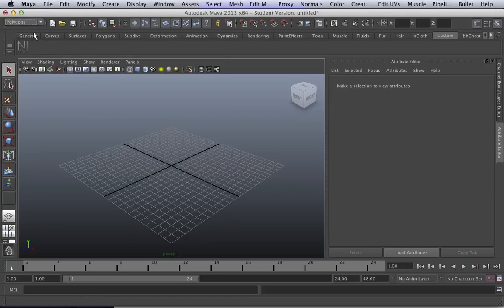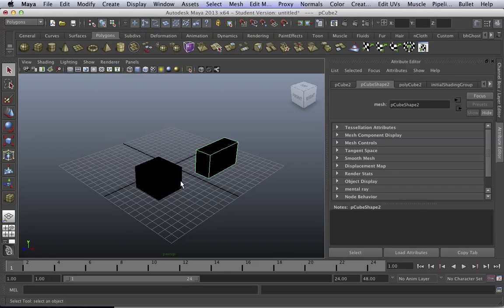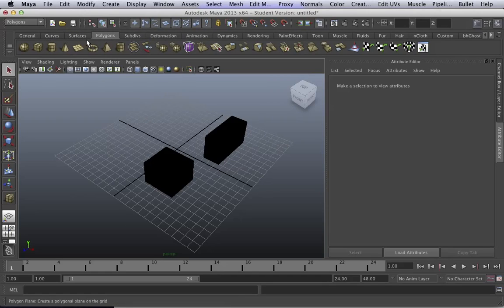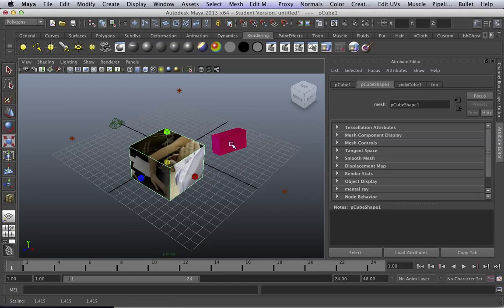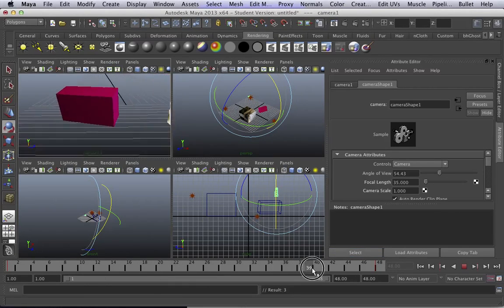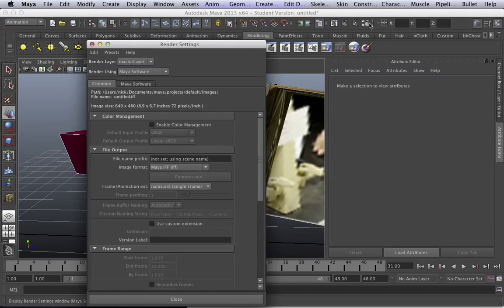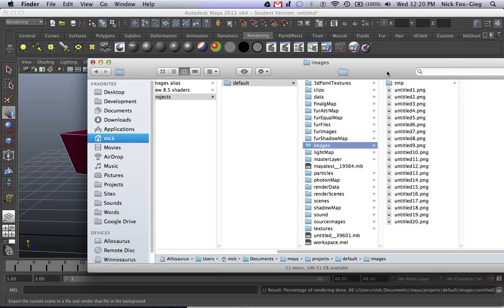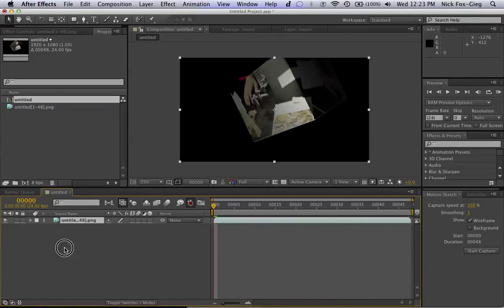ITP OSA Day 12 2 2 Maya